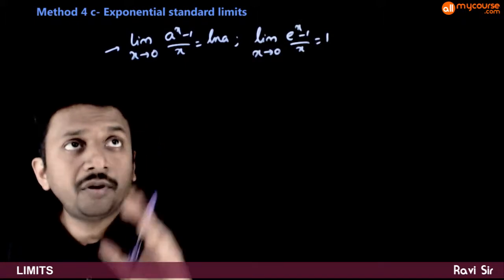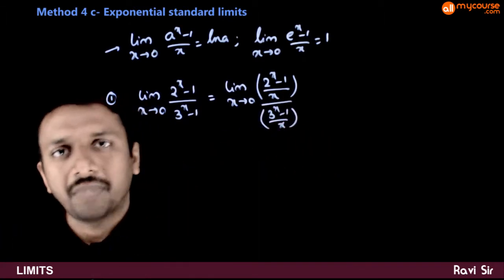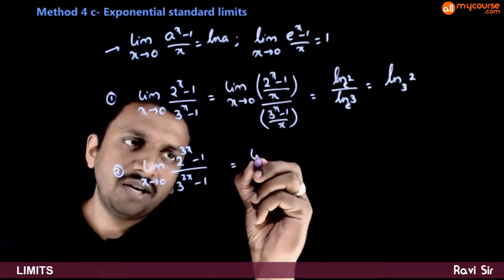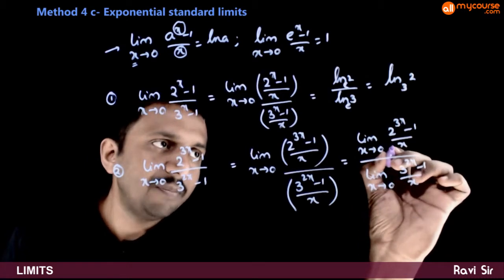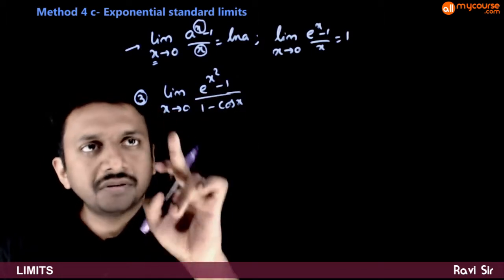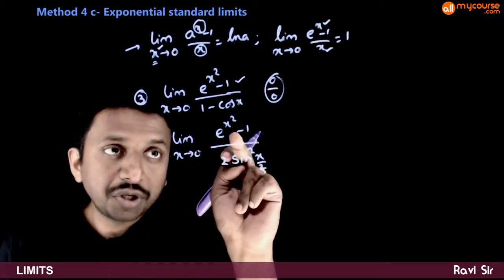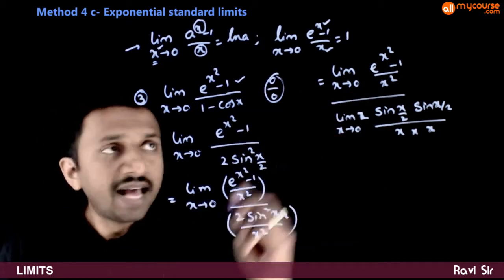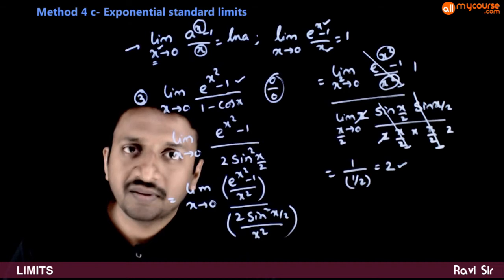08 Method 4 (c) Exponential standard limits